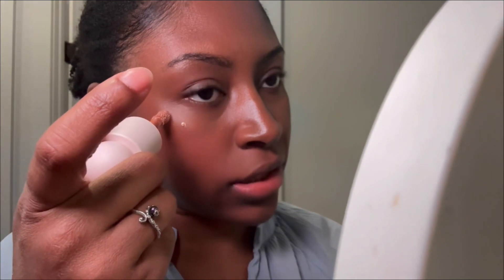How to Blend Rare Beauty Liquid Blush & Highlighter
I bought the liquid blush and highlighter and wanted to show how it looks on me and how I blend it in.

There are multiple places to find these products. To find it on amazon here are the links:

Liquid Luminizer

Liquid Blush

Camera: IPhone 15pro
Outro sound: Gradient Glide By Alvin Risk on Clips
Edited using: TikTok, Clips